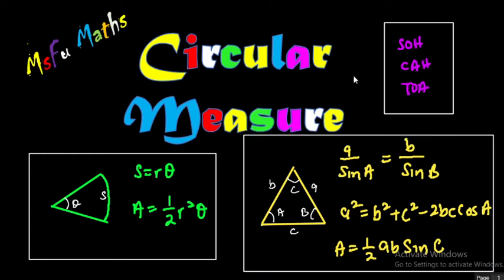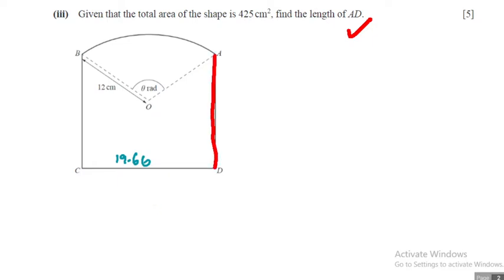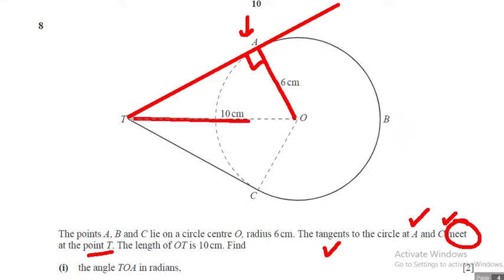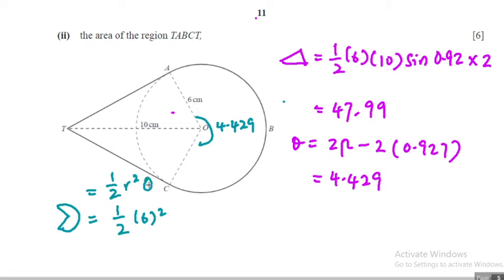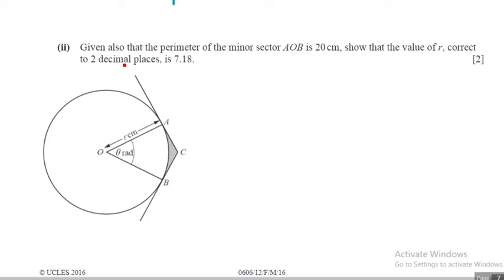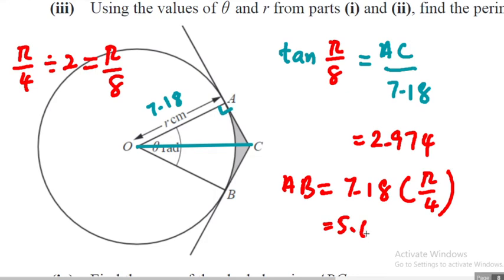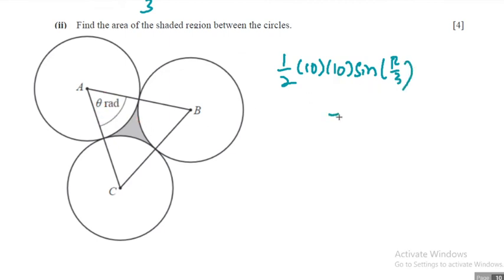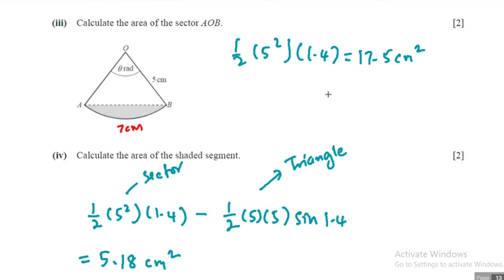Circular Measure Part 2